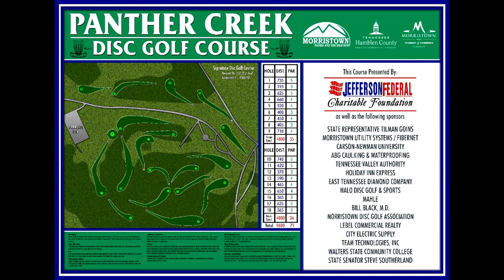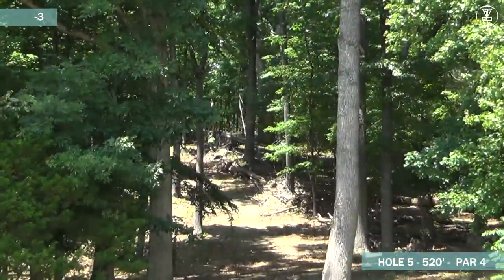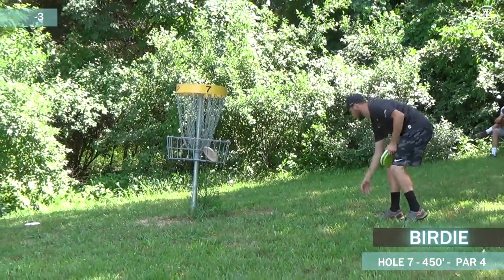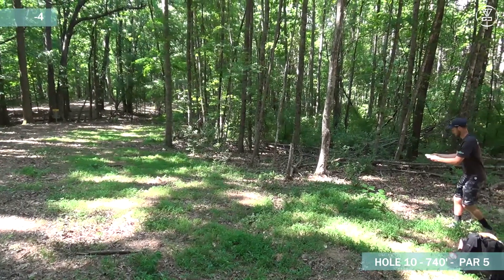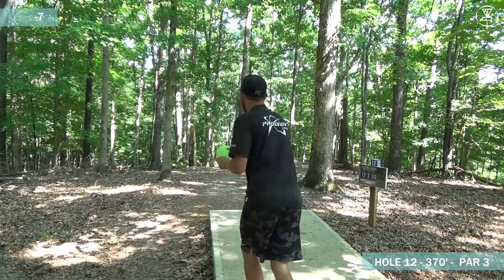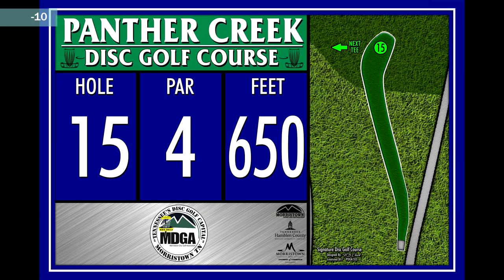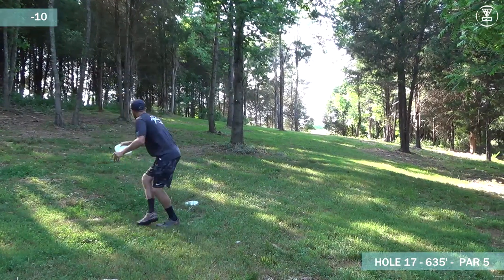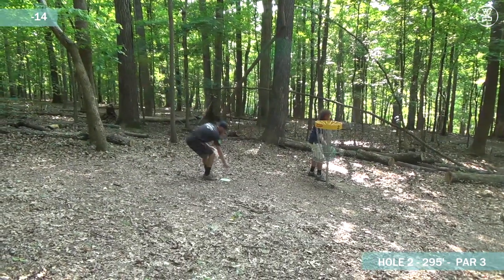CHRIS DICKERSON sets a NEW COURSE RECORD at Panther Creek DGC!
If there's one thing we know about Chris Dickerson, it's that when he's on, he's ON! During the 2019 Tennessee State discgolf Championship, Chris Dickerson of prodigydisc proved this! This footage is all taken from round 3 of 2019 TN State where Chris shot a 1050 rated 56 on Morristown's most challenging course, Panther Creek DGC. This outstanding 15 down round by Chris will show you why he is now the 3x TN State Champion! If you haven't seen any of the coverage, make sure you check it out! BDGC has filmed Chris at the TN State Championships in 2016, 2017, 2018, and now, 2019!

Creator - TheMrGamer C.